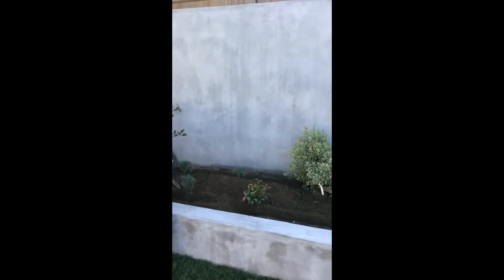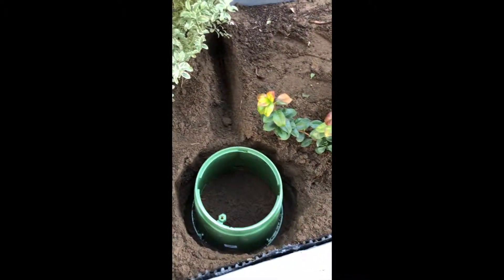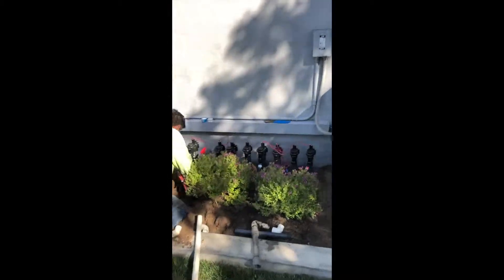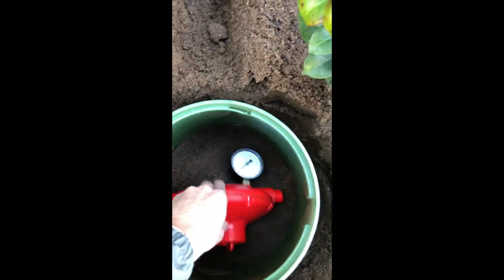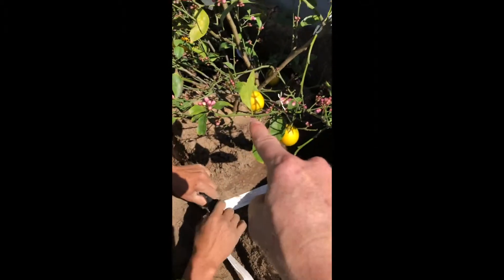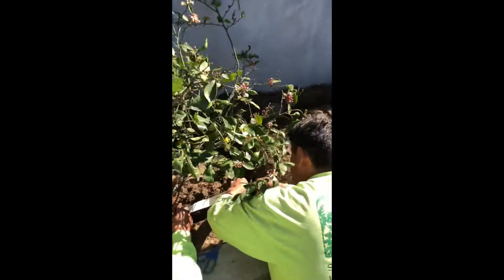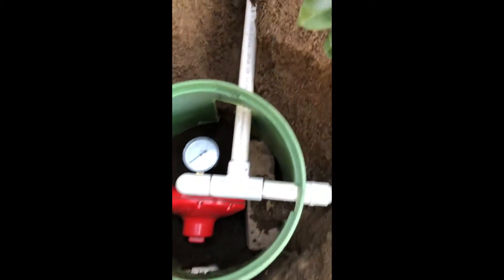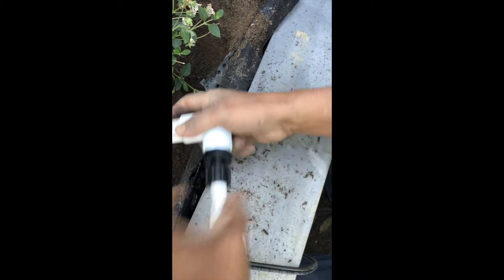El Segundo - Install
RDI installed GrowStream™, our plant-responsive irrigation system in a landscape project in El Segundo (Los Angeles, CA area).  We're comparing versus a leading subsurface drip system.